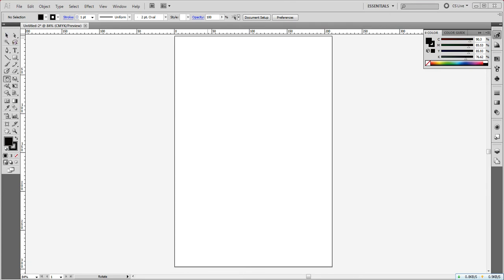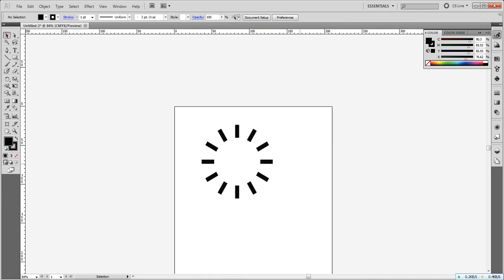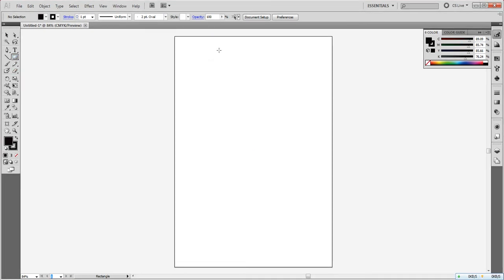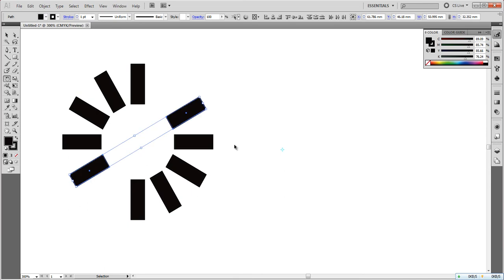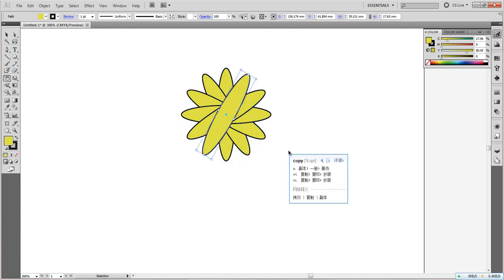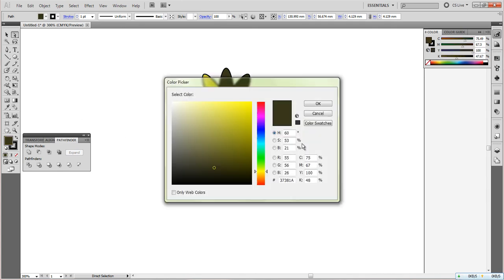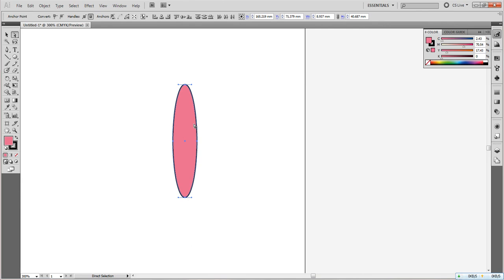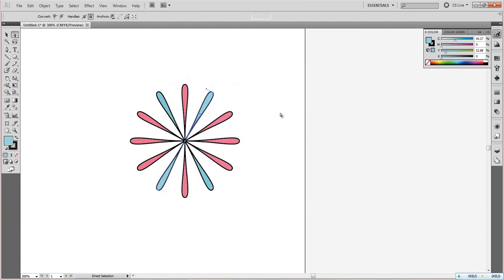Rotate.avi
Rotate in illustrator